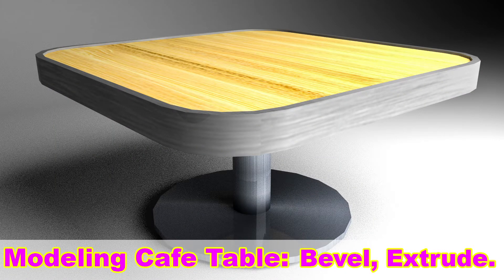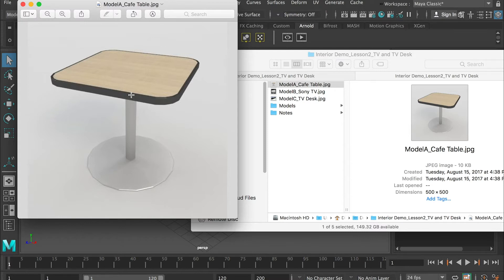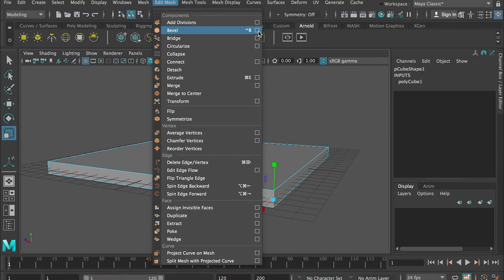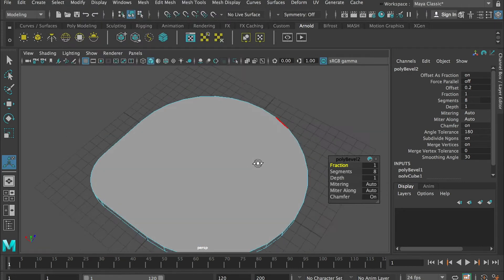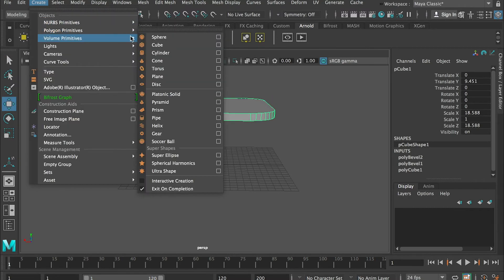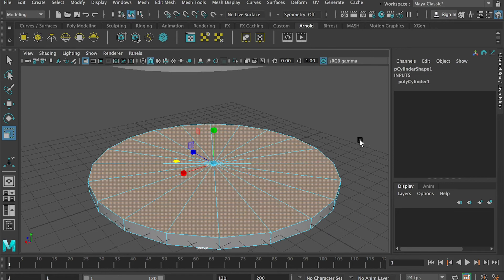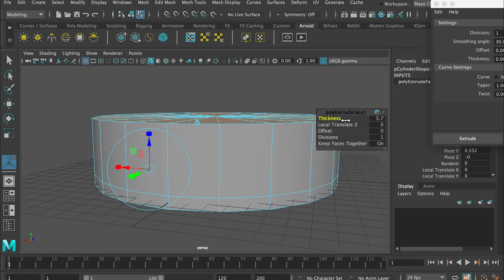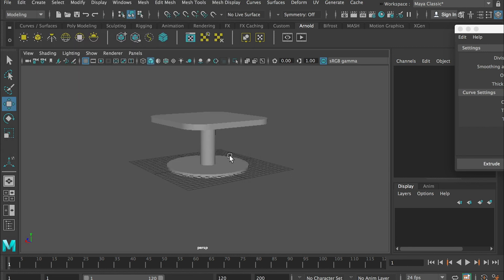Modeling a Cafe table in Maya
In this tutorial, I will show you how to create a café table model using Polygon Primitives and Bevel and Extrude tools.